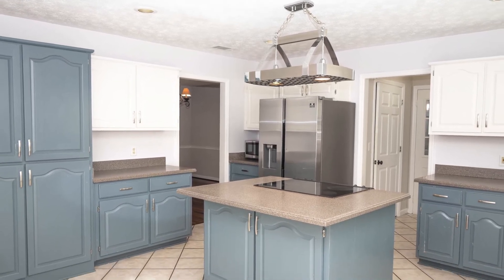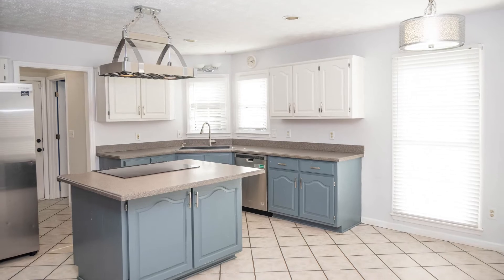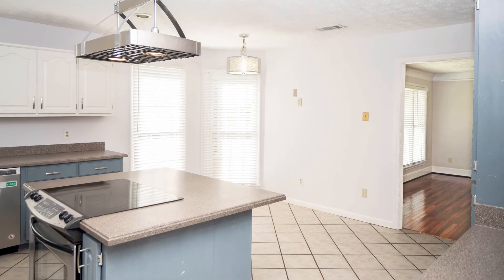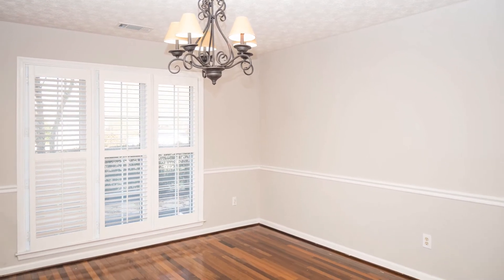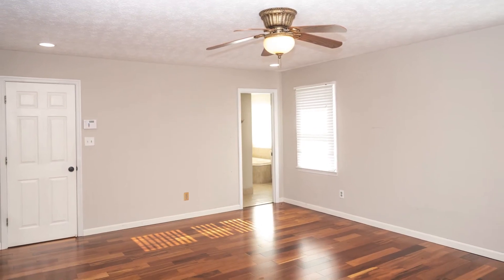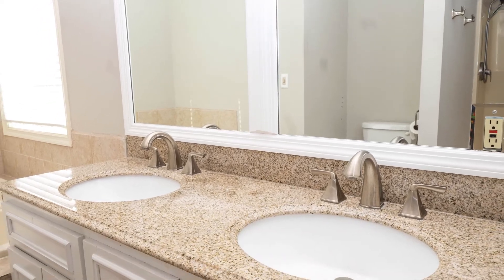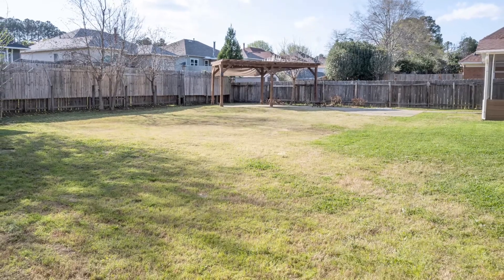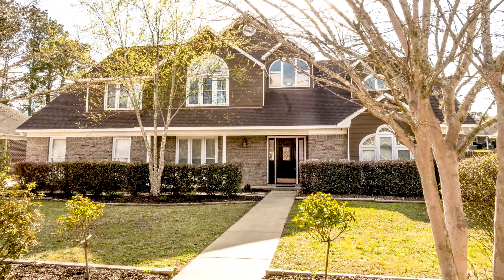7169 WEST WYNFIELD LOOP MIDLAND, GA 31820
**Sold** MLS #: G191711A (Active) List Price: $304,900.  This well maintained home features 4 bedrooms and 2.5 baths. In an established neighborhood near shopping and the heart of Columbus. Beautiful two story entry with dining room and office to either side. The family room has a stone fireplace and is adjacent to the kitchen. All the bedrooms are on the 2nd floor, three of the bedrooms share a bath. The master suite has nook perfect for relaxing. Hard wood floors throughout. Screened in patio and large, fenced backyard with plenty of space for entertaining and relaxing. .